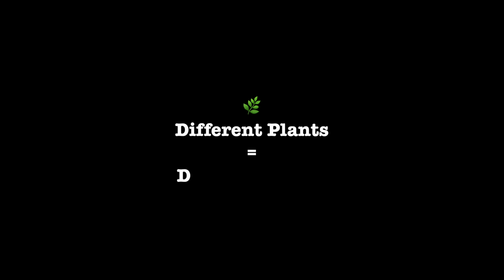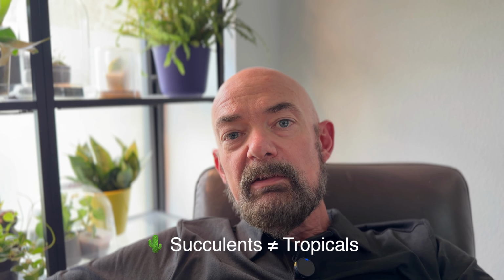Tropical vs Succulents | They Need Different Everything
🌿 Customized Care Systems

Are you treating all of your plants the same way?

One of the biggest mistakes many plant parents make is using the exact same care routine for every plant in their collection. The reality is that different plants have different needs, and what helps one plant thrive may cause another to struggle.

In this episode of The Chlorophyll Chronicles, we're taking the next step in the *Level Up Your Plants* series by learning how to create simple care systems based on plant types rather than trying to memorize care instructions for every individual plant.

We'll cover:
🌿 Tropical plants vs succulents
💧 Grouping plants by watering needs
☀️ Organizing plants by light requirements
🌱 Understanding growth habits and growth rates
💨 Humidity-loving plants vs low-maintenance plants
🪴 Creating a customized care routine that works for your collection

The goal isn't to make plant care more complicated—it's to make it simpler. By understanding the differences between your plants, you'll spend less time guessing and more time helping them thrive.

Whether you're caring for a handful of houseplants or an expanding indoor jungle, these simple strategies can help you build a care routine that works with your plants instead of against them.

🌿 Welcome to The Chlorophyll Chronicles — where every plant has a story... let's write it well.

Ready to go beyond the basics? This playlist is designed to help you understand how plants grow, adapt, and thrive so you can become a more confident plant parent.

Every plant has a story... let's write it well. 🌿

(This is a basic mix that may be used for any plant that needs a well draining airy mix. It may be altered in many ways to meet the exact need of each plant variety or species.)